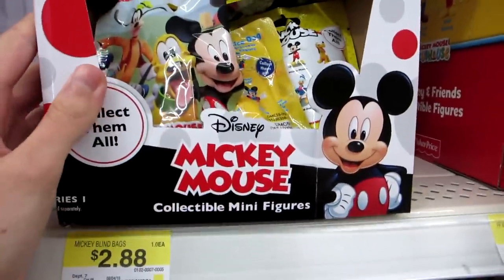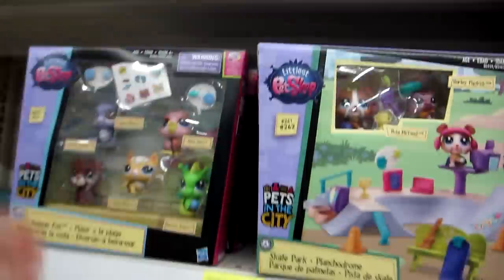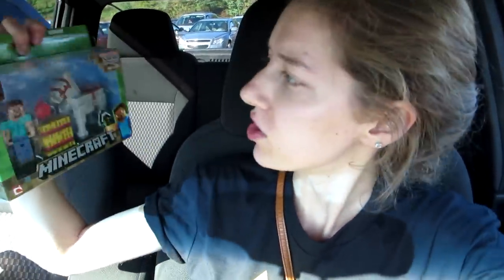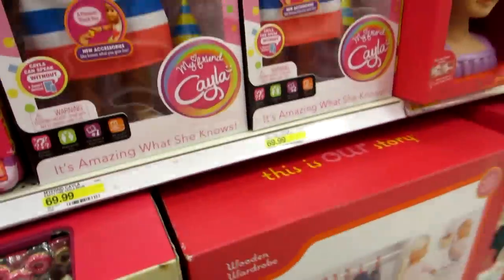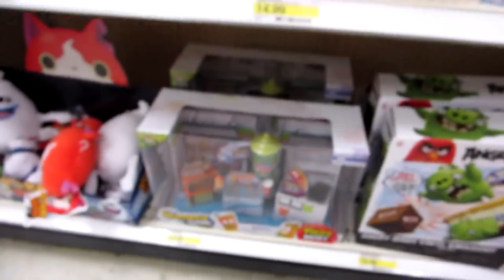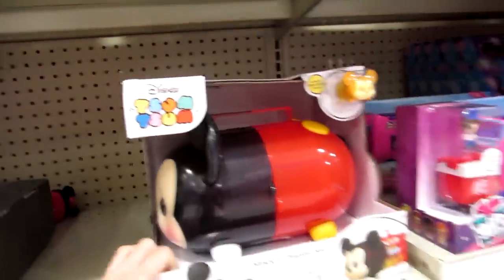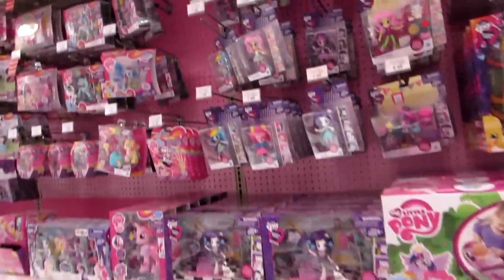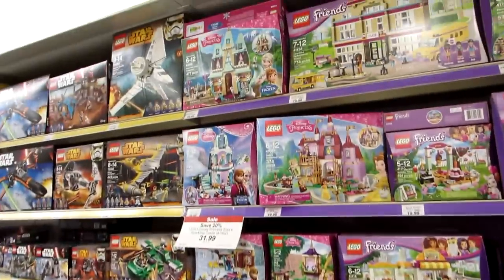Toy Hunting #33! Magic Mee Mees, Bear Surprise, Little Kingdom, Minecraft, Animal Jam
Today we hunt for new toys at Walmart, Target and Toys R Us!

Let me know which toys you'd like to see and make an appearance on my channel!

9/1/2016

IMPORTANT!

IMPORTANT!

SOCIAL MEDIA!